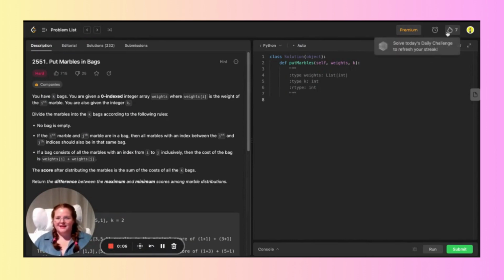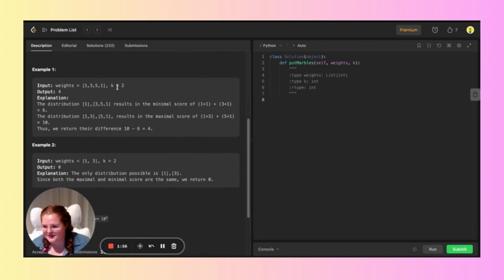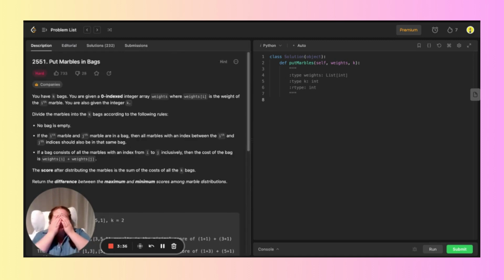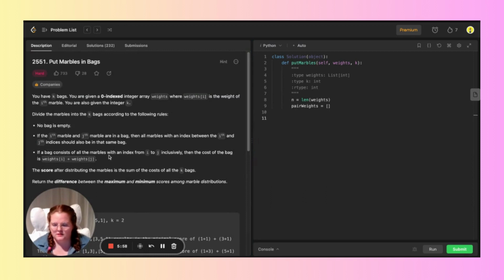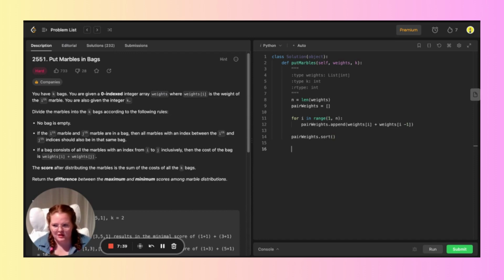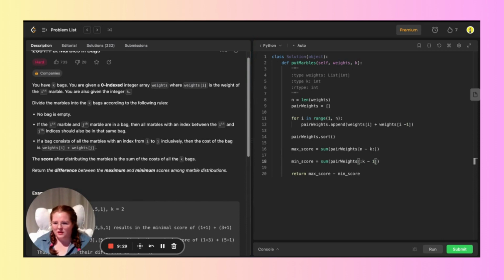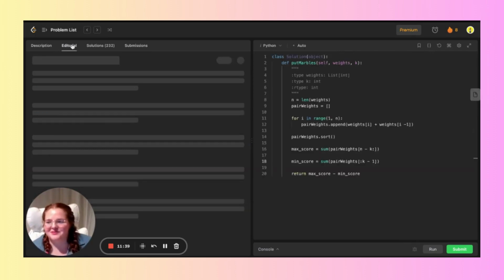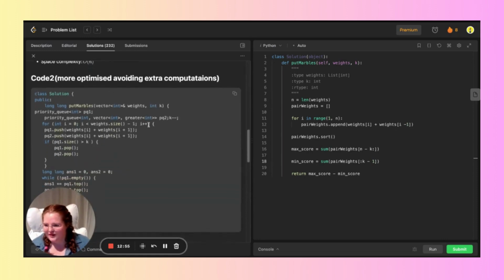2551 Put Marbles in Bags - Juleetcode Solution in Python! DAY 8